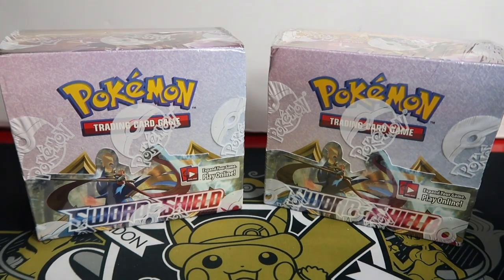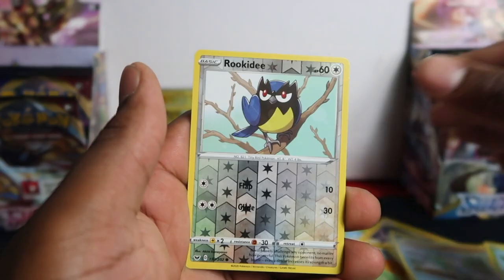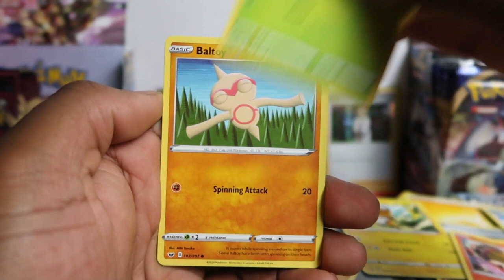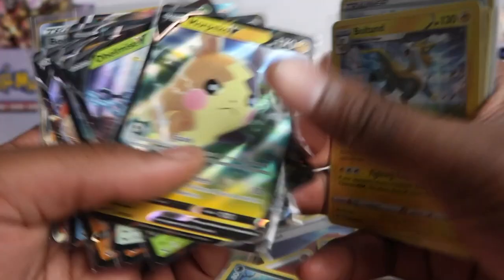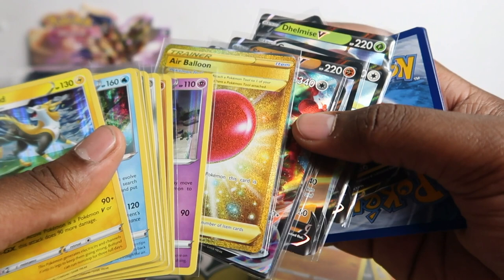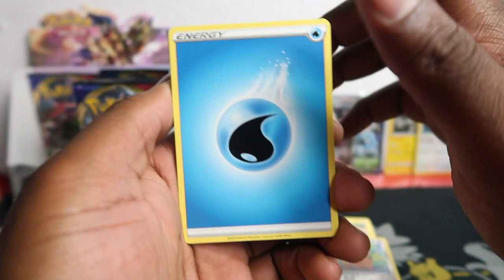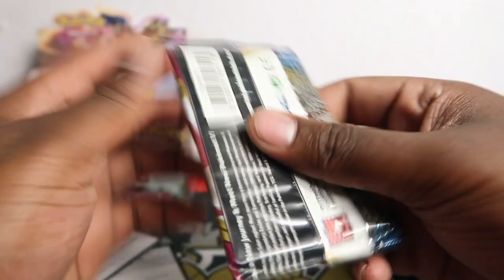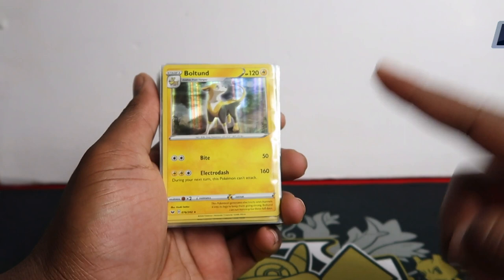Pulled 3 Secret Rares From 2 Booster Boxes! INSANE PULLS! STRUCK GOLD!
ANOTHER VIVIAN'S COLLECTIBLES WEEKEND SPECIALS!

We opened 2 Booster Boxes of Pokemon Sword & Shield and pulled 3 secret rare, one being a GOLDEN ZAMAZENTA! from a total of 72 booster packs! However, we got crazy pull rates overall with many V Cards, VMAX, Full Arts & More!

We also had hairs in our pack , which is strange but thought I'd mention incase someone can explain or pokemon company help us out.